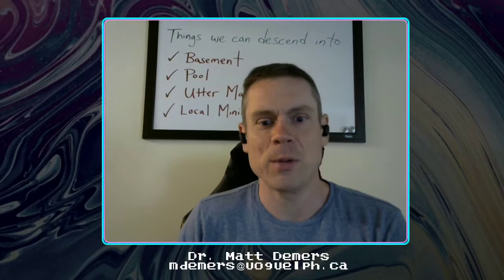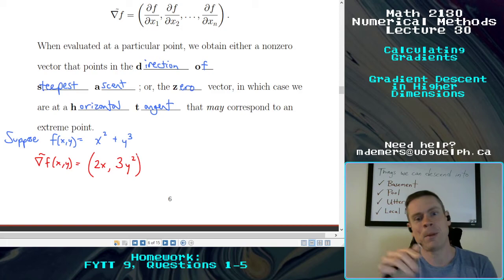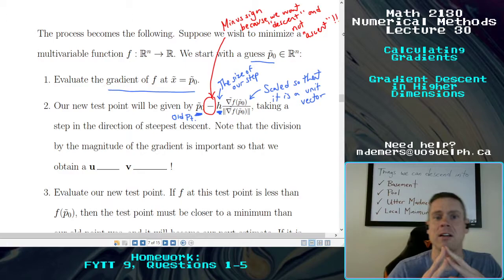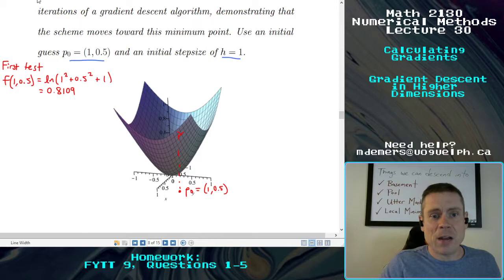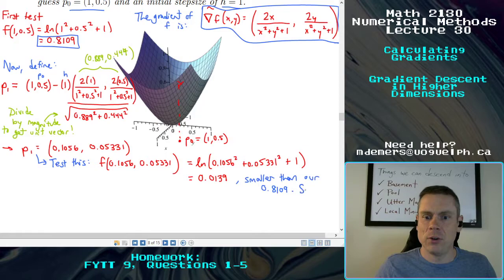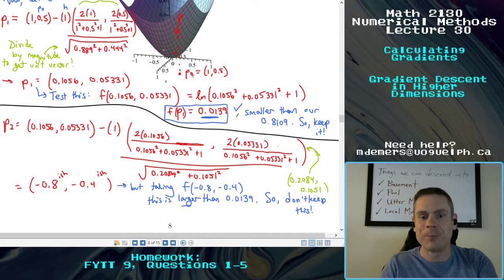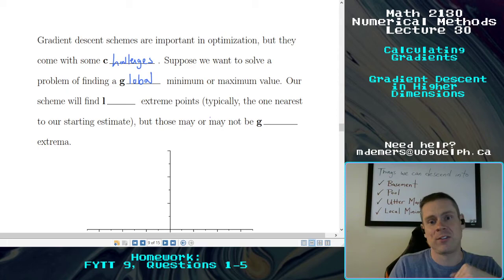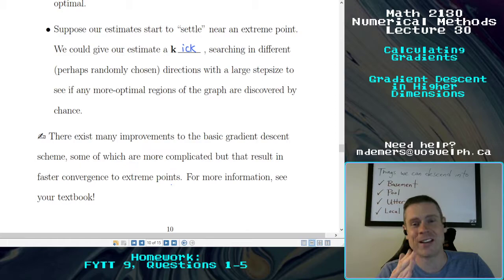Lecture 30 - Gradient Descent in Higher Dimensions, Limitations and Innovations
Here we introduce a new concept and then extend the approach to more complicated objective functions.  My apologies that I make a mistake about halfway through - but then about 5 minutes later I correct it!  Anyway, let's, er, descend into this topic!